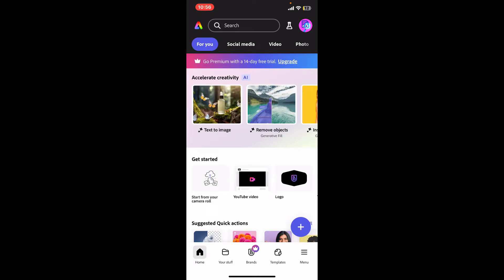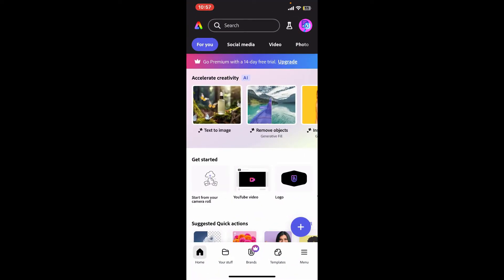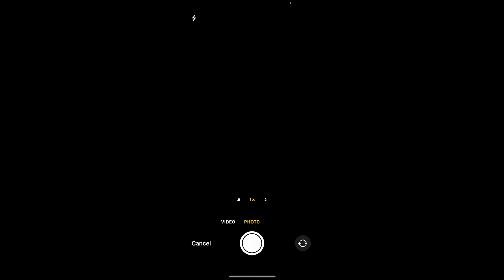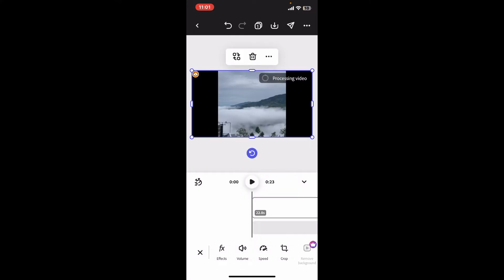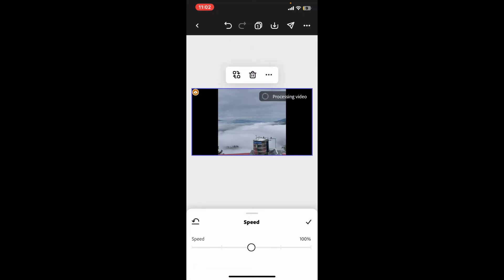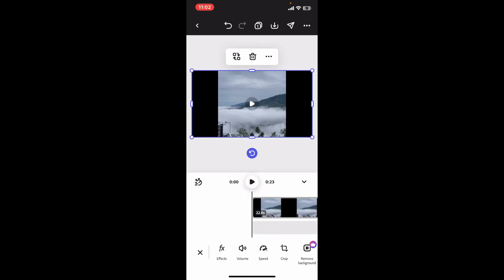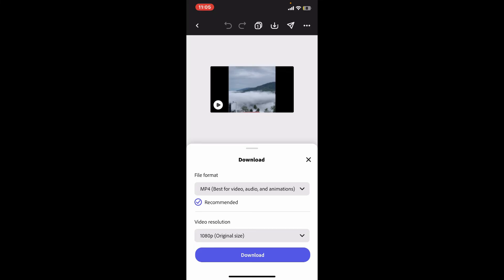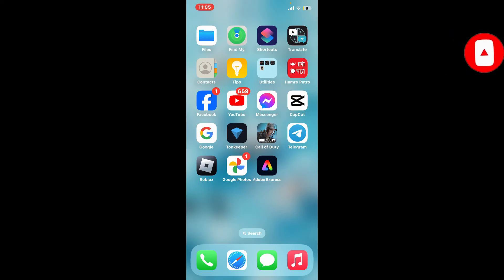How to Change Video Speed in Adobe Express 2024?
Looking to speed up or slow down your video in Adobe Express? In this tutorial, we’ll show you how to adjust the speed of your video clips with just a few simple steps. Perfect for creating time-lapses, slow-motion effects, or adjusting the pacing of your content.